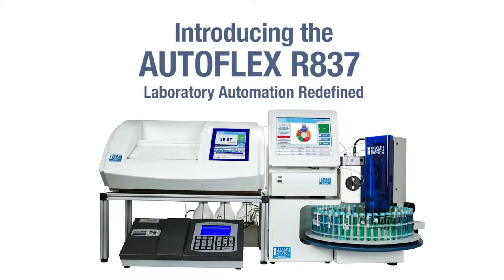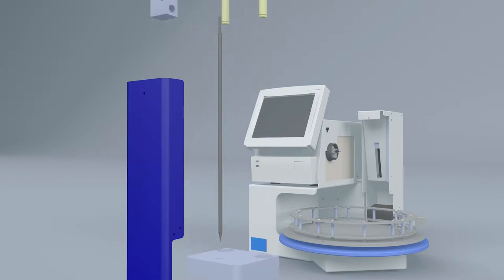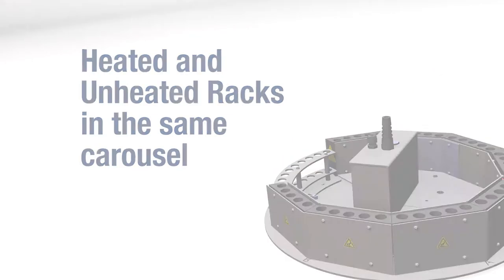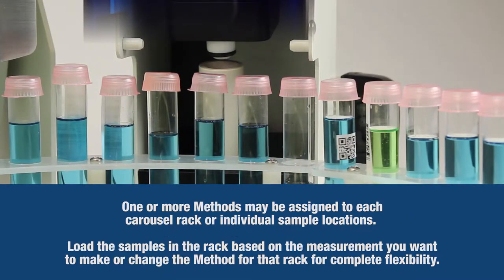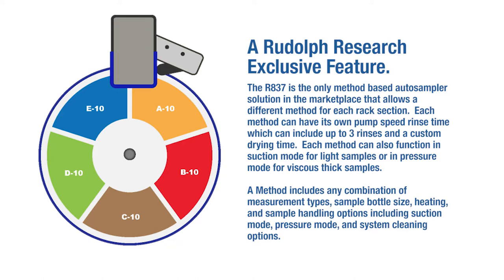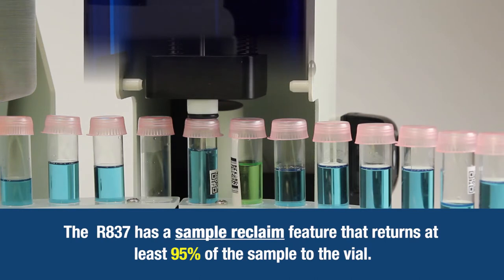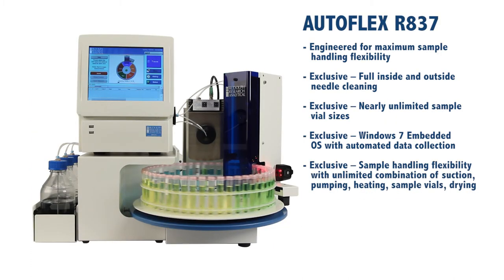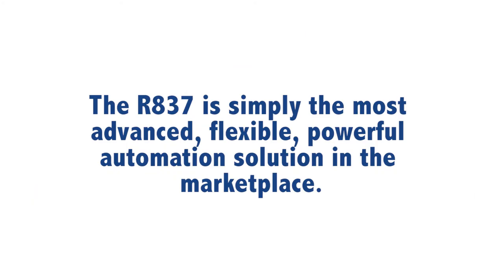Autoflex R837 Laboratory Automation, Density, Refractive Index, Optical Rotation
Introducing the AUTOFLEX R837 from Rudolph Research Analytical

Laboratory Automation Redefined

The Autoflex  R837
Superior Material Construction – Unmatched Durability

Rugged stainless steel needle with sufficient torque to pierce any septum

PTFE, TEFLON and PEEK liquid flow path material

Modular design to reduce footprint
Safety guard to protect hands

Eliminate sample cross contamination with complete needle cleaning – A RUDOLPH EXCLUSIVE FEATURE

Automation systems should have no net effect on your sample measurements.

The Rudolph R837 is the only brand that cleans both the INSIDE and OUTSIDE of the needle to eliminate cross contamination.

The R837 rinses the entire system with your choice of 3 solvents and also includes low solvent detection.

Flexible Rack Configurations are Available

The R837 is the only brand that allows for the use of custom racks and bottles so that the customer does not have to decant the sample into manufacturer supplied bottles or tubes.

Send us your vial and we will manufacture a customized rack for your lab.

Racks can be created for your samples: Test Tubes, Boston Rounds, 1 oz, ½ oz, virtually any size bottle.

Heated and Unheated Racks in the same carousel

Flexible Automation Solution
Automate your Density, Specific Gravity,  Optical Rotation, Specific Rotation,
Refractive Index,  Color,  and pH measurements

Push the start button and measure any or all of the following -  Density,  Specific Gravity, Refractive Index, BRIX, Optical Rotation ,  Specific Rotation, Color, and pH.

The R837 is the only brand that operates in a  Windows 7 Embedded environment and can connect directly to the customer's LIMS or SAP system for data handshake, download, and transfer.

One or more Methods may be assigned to each carousel rack or individual sample locations.

Load the samples in the rack based on the measurement you want to make or change the Method for that rack for complete flexibility.

A Rudolph Research Exclusive Feature.

The R837 is the only method based autosampler solution in the marketplace that allows a different method for each rack section.  Each method can have its own pump speed rinse time which can include up to 3 rinses and a custom drying time.  Each method can also function in suction mode for light samples or in pressure mode for viscous thick samples.

A Method includes any combination of measurement types, sample bottle size, heating, and sample handling options including suction mode, pressure mode, and system cleaning options.

The R837 is the only automation system offering automatic barcode reading with test tube or bottle spin detector so the tube or bottle can be placed in any position in the rack.

Vials are automatically rotated for faster more accurate label reading

No need for special bar code placement or handling.

Samples may be mixed by agitation prior to sample load.
Samples are then loaded using suction or pressure mode.

SMART TECHNOLOGY automatically adjusts pumping speed to handle various viscosities.

The R837 has a sample reclaim feature that returns at least 95% of the sample to the vial.

Smart Sample Load Technology
SMART TECHNOLOGY automatically adjusts pump speed ranging from thin to high viscosity samples up to 36,000 mPa-s (cP)
The heated rack option handles heavy crudes and waxes.

Flexibility Unmatched with embedded Windows 7
User interface allows the operator to interrupt a measurement routine with an urgent sample. Use the auto-find feature to search and quickly find a specific sample.

Automated Data Collection
Use any format of barcodes
PDF 417
QR Code
2D Matrix
UPC CODE

AUTOFLEX R837

- Engineered for maximum sample handling flexibility